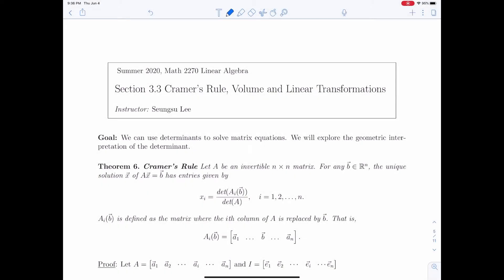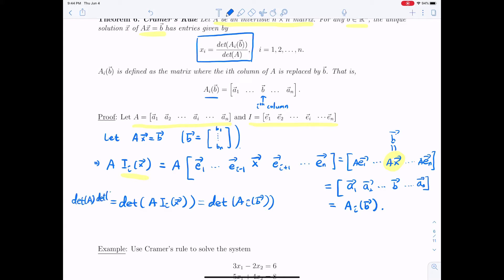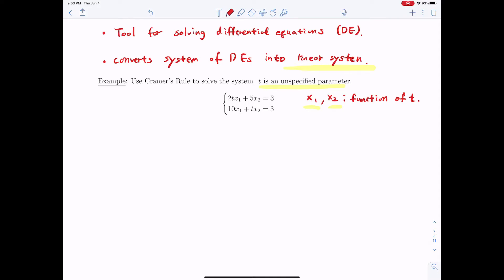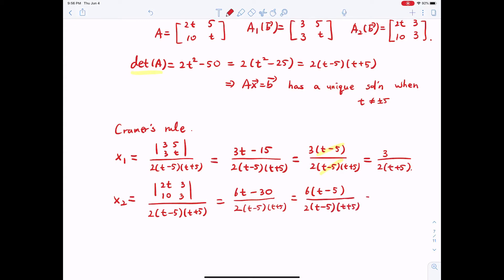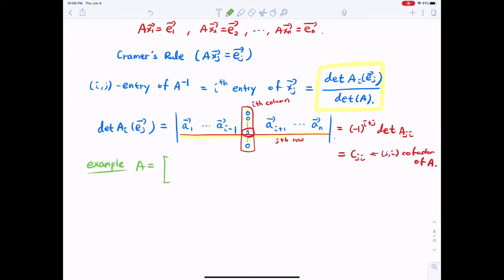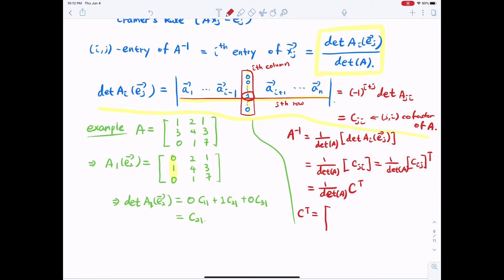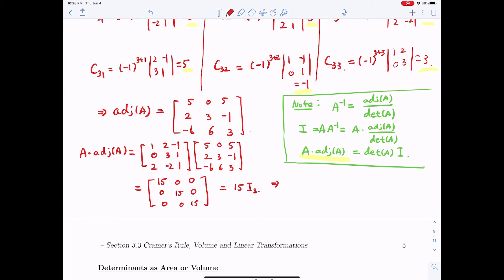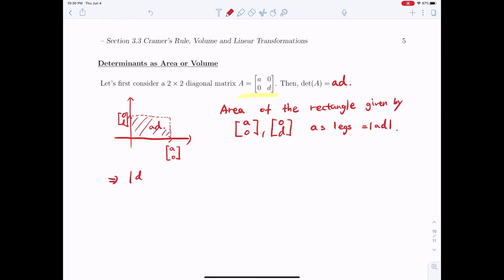3.3 Cramer's Rule, Volume and Linear Transformations